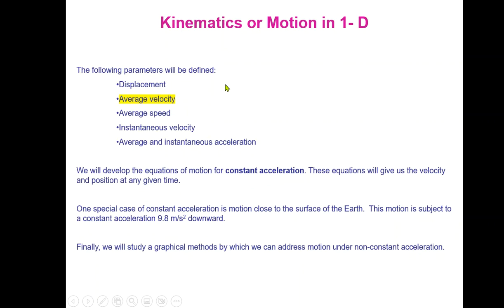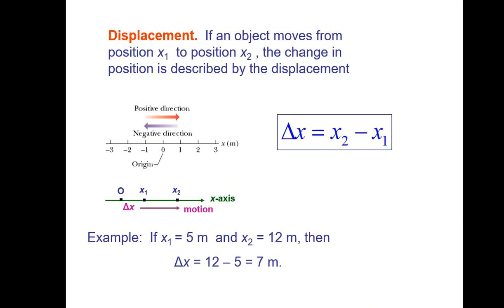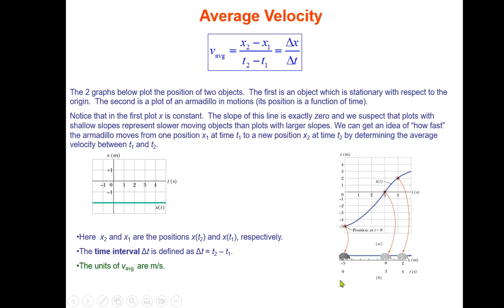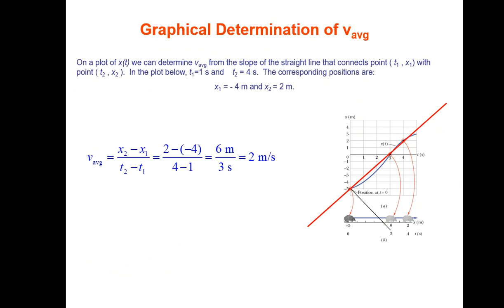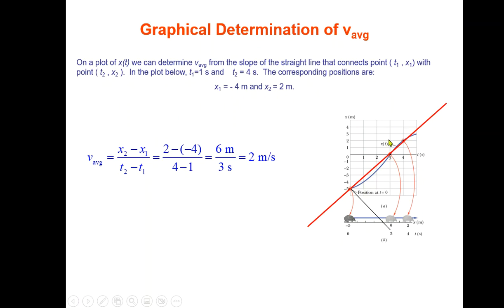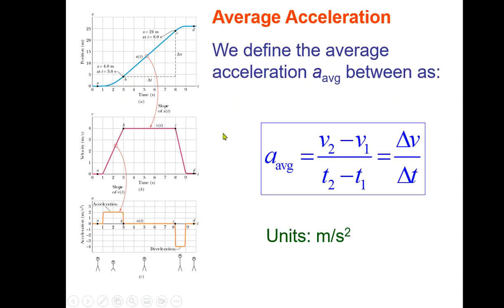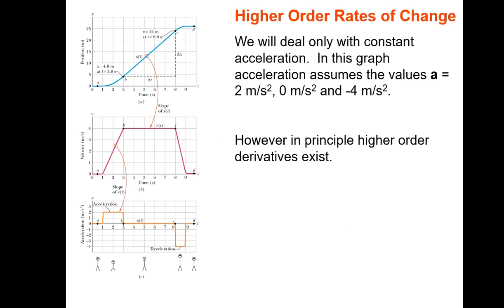IRSC Physics Kinematics Part II